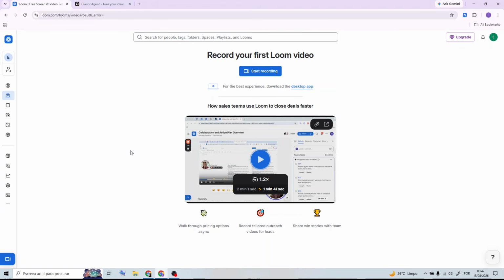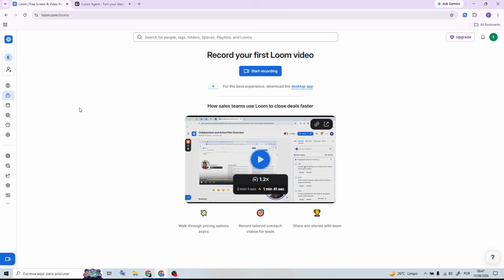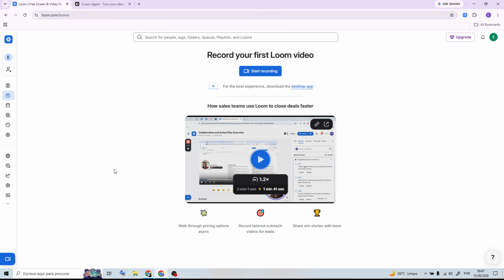HOW TO TRIM A VIDEO IN LOOM (STEP-BY-STEP GUIDE 2026)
How to trim a video in Loom in 2026.

In this step-by-step tutorial, you'll learn how to trim the beginning, middle, or end of a Loom recording so your video is shorter, cleaner, and easier to watch. This beginner-friendly guide covers video editing, trim controls, timeline selection, removing mistakes, previewing edits, saving changes, restoring sections, sharing, and common trimming issues.

In this video, you'll learn:

How to trim a video in Loom

How to open the Loom video editor

How to trim the beginning of a recording

How to trim the end of a Loom video

How to remove unwanted sections from the middle

How to preview your edits before saving

How to save and share the edited Loom video

Common Loom trimming issues and how to fix them

This tutorial is beginner-friendly and perfect for creators, freelancers, educators, remote teams, marketers, support teams, and Loom users who want to edit recordings quickly and professionally.